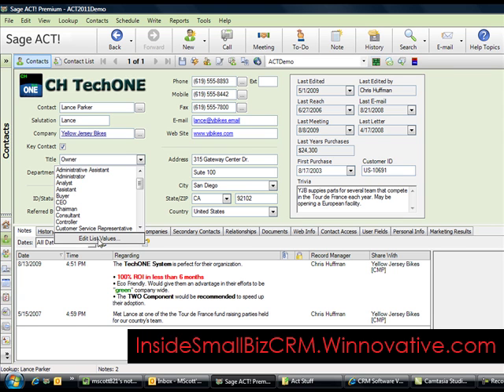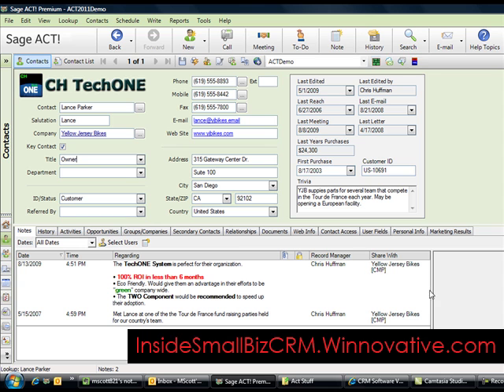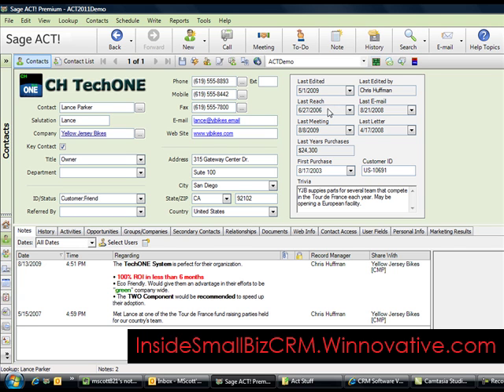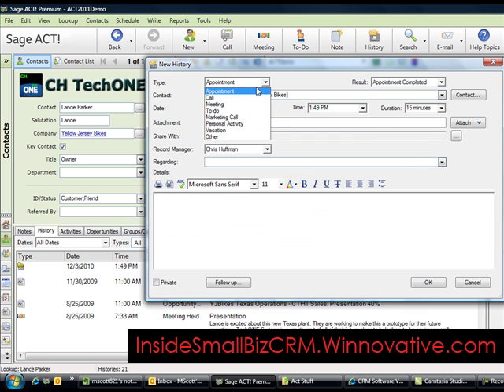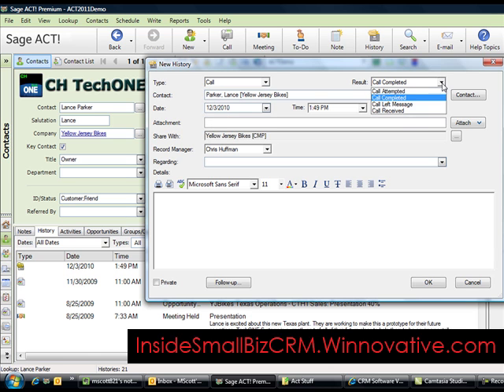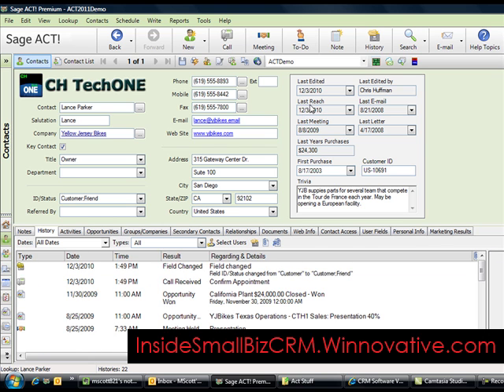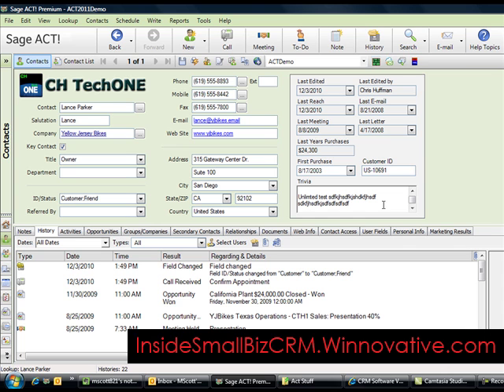Winnovative InsideSMBCRM Quick Tip - Overview of Primary Act! CRM Data Types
M. Scott Schaffernoth, ACC, principal of Winnovative Technology Consulting, LLC, highlights several of the data field types that you can use in the Act! 2011 CRM system as seen in the default demo database.